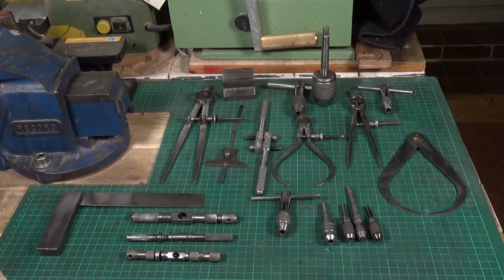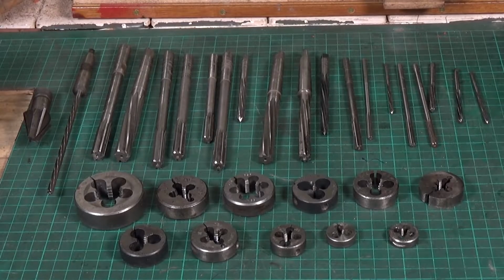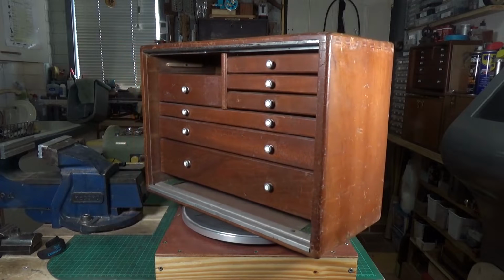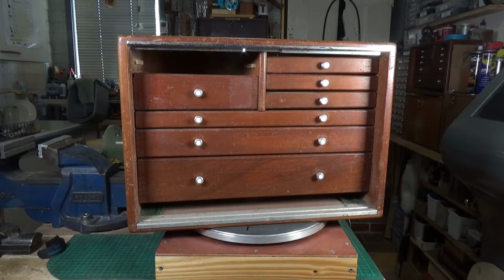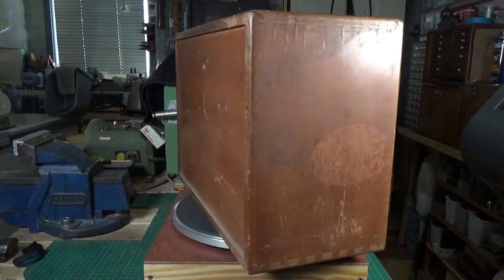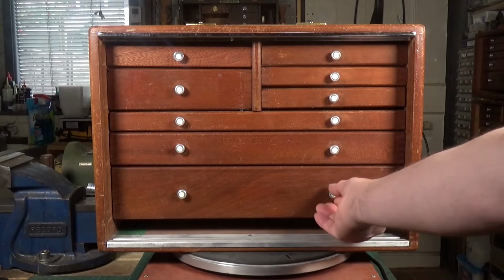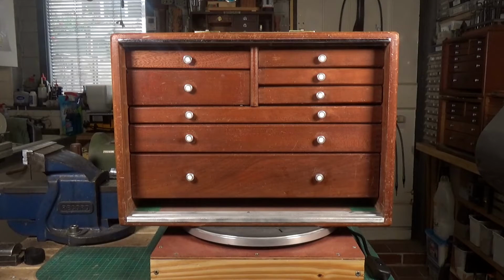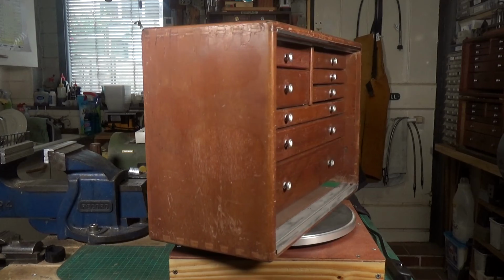Yet Another Wooden Tool Box! - Part Three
Finally get this old wooden tool box finished.